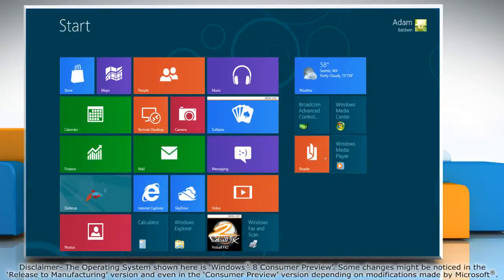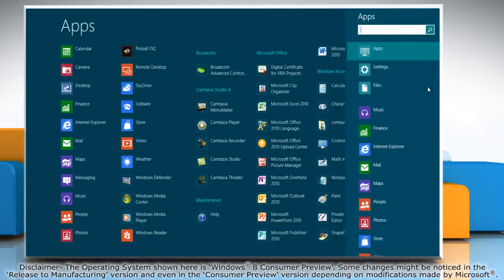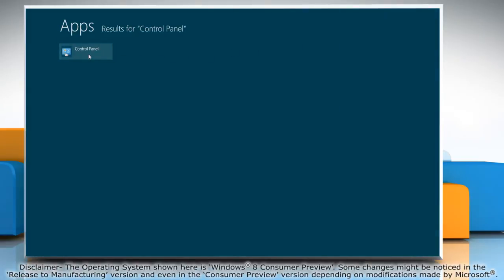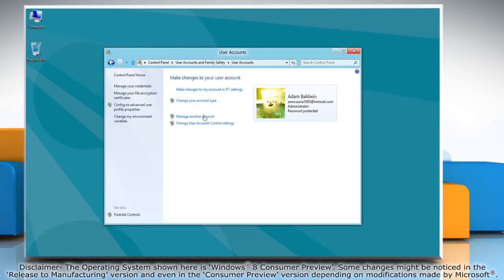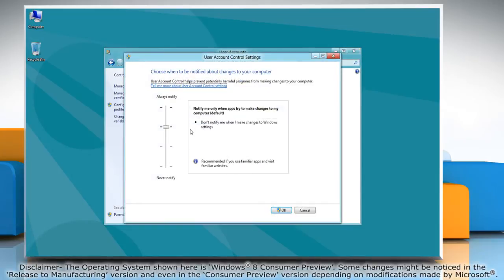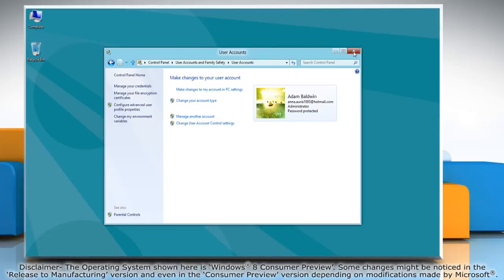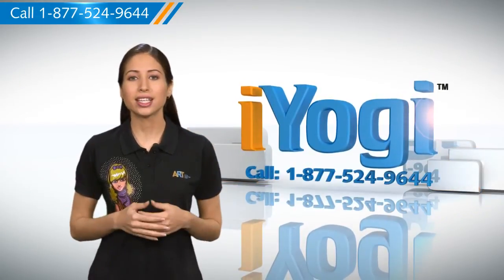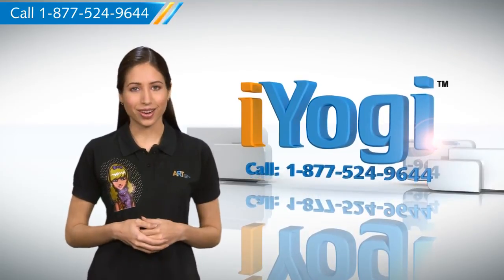How to disable User Account Control in Windows® 8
Are you looking to completely stop the User Account Control prompts on your Windows® 8 PC? Follow these quick steps.